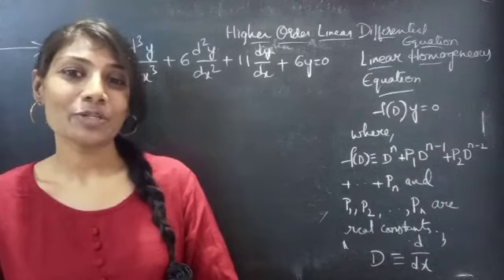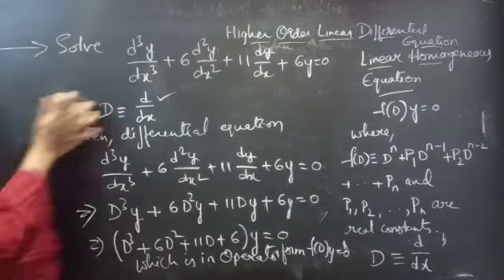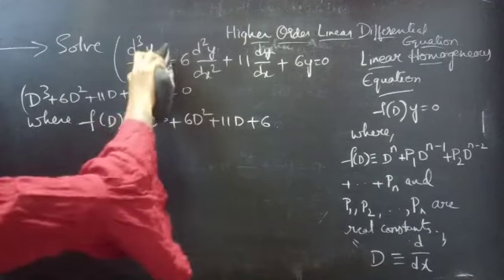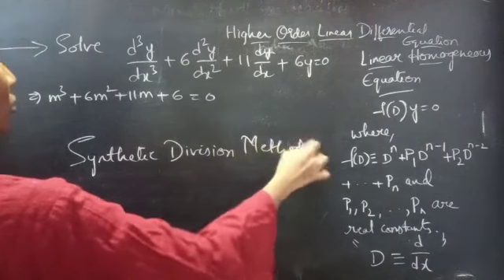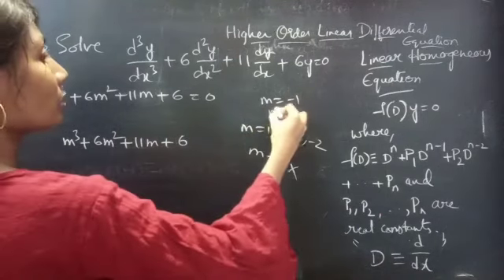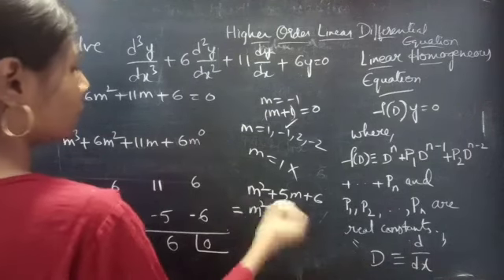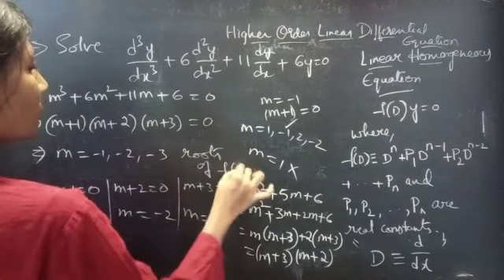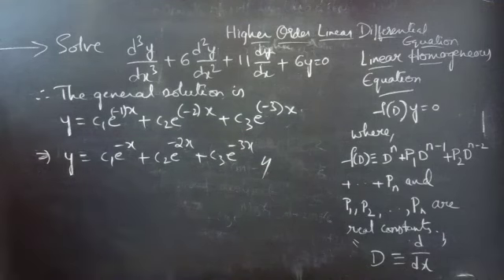Find a general solution of 3y"-2y"-3y'+2y=0. d^3y dx^3+6d^2y dx^2+11dy dx+6y=0